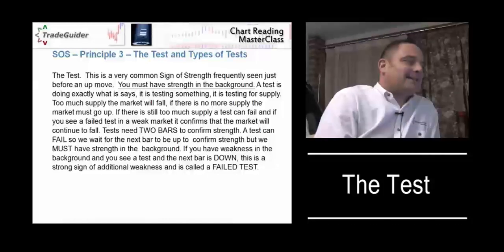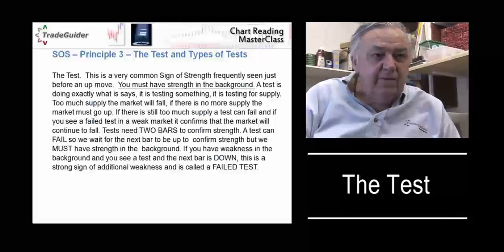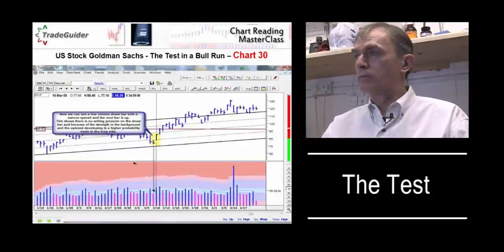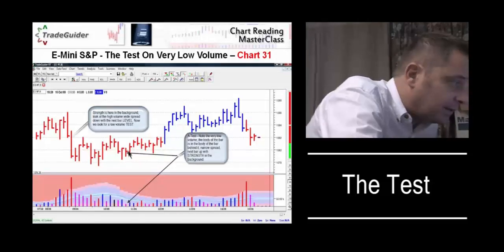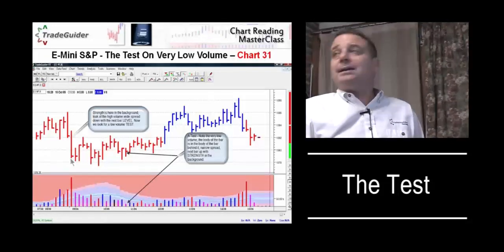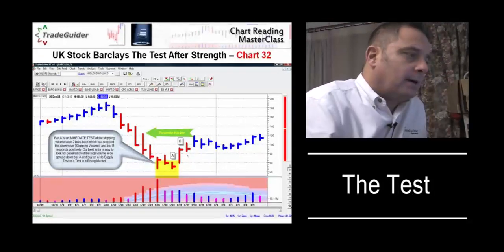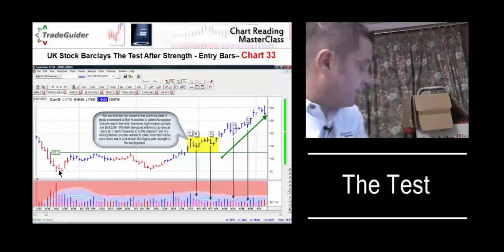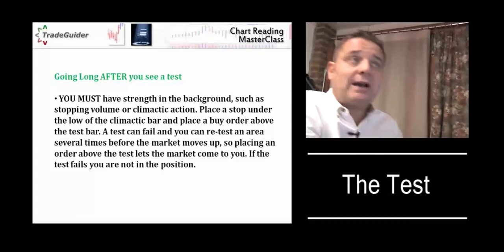3 SOS Test in a Rising Market